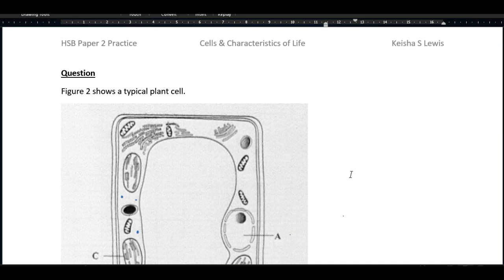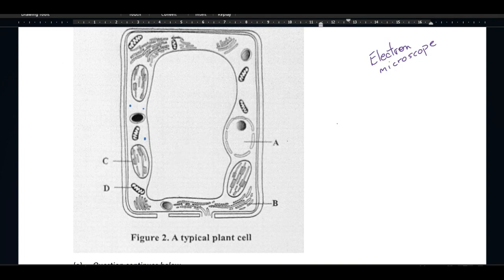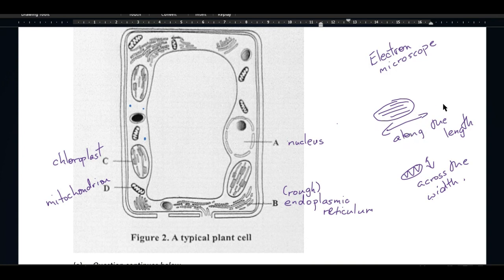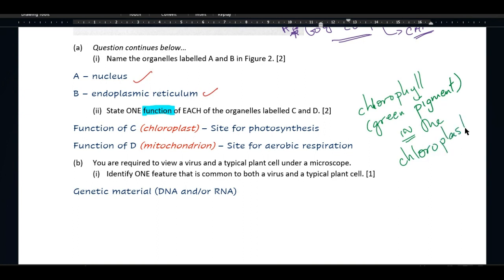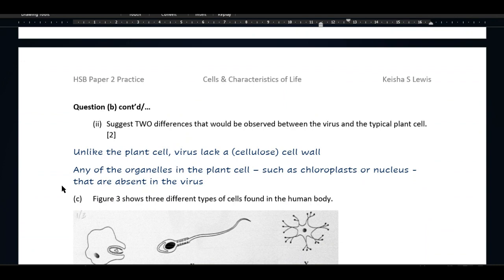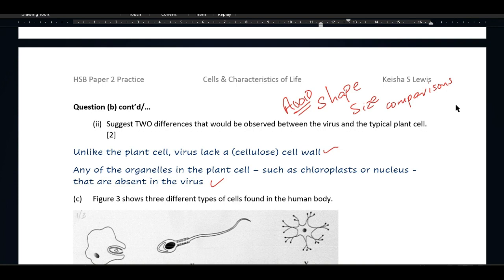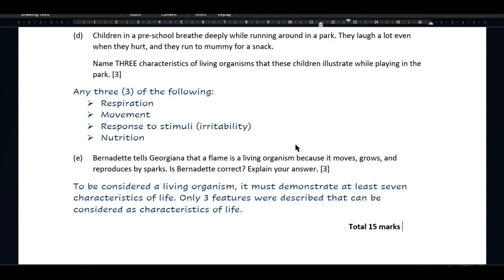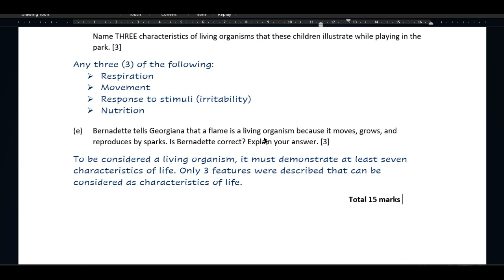CSEC Bio & HSB Pp 02 - Cells & Characteristics of Life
This is a recording I used to give students feedback on a past paper assignment.
It is an in-depth review of selected past paper questions that tested cell & microbe structure, as well as the characteristics of life.

In it, I also give tips on exam strategy and demonstrate how to carefully interpret exam questions.